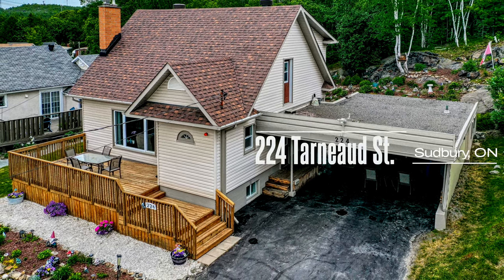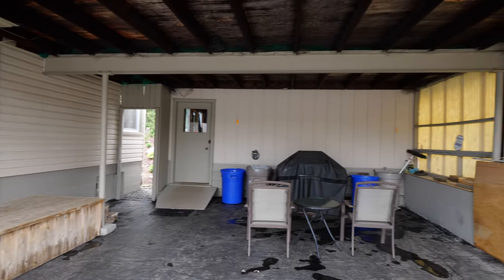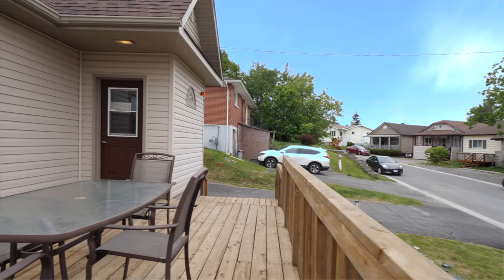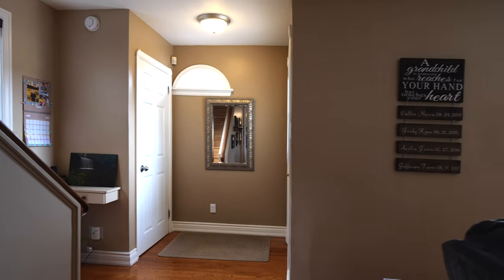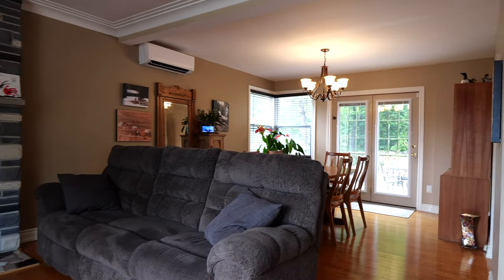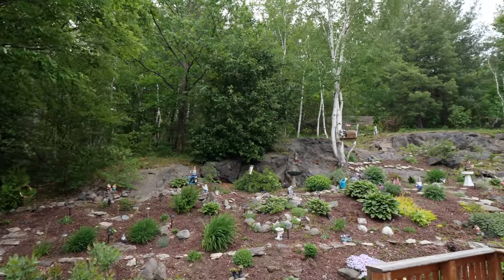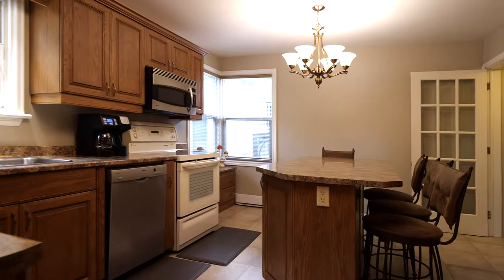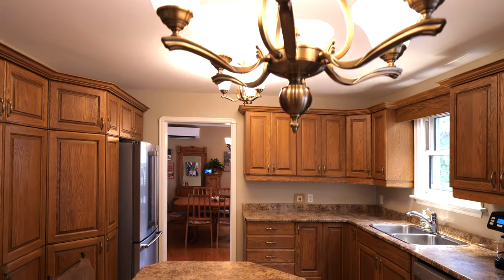Family Home in Sudbury, ON on quiet street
Welcome to this charming classic home in beautiful condition with a lovely front deck, perfect for savouring your morning coffee while overlooking the peaceful, quiet no through street.Located close to Bell Park and all the amenities of downtown Sudbury, enjoy walks to the quaint downtown shops and restaurants in the warmer months.

A spacious foyer greets you as you enter, adorned with gleaming hardwood floors.
The oversized living with large windows is bathed in natural light, creating a warm and inviting atmosphere. The stonewall gas fireplace steals the show, adding a touch of rustic elegance to the room.
Connected to the living room is a formal dining area, with beveled glass patio doors that lead to a magnificent back 14 x 16’ deck. Enjoy the tranquility of the private backyard, perfect for relaxing or entertaining.
This updated stylish kitchen is complete with a convenient center island and modern appliances.
Ascending the hardwood staircase to the upper level, you'll discover three generously-sized bedrooms. The renovated bathroom is a haven in itself, featuring a luxurious soaker jet tub that invites you to unwind and rejuvenate.
The second level walkout presents an exciting opportunity for a potential rooftop deck. Imagine the possibilities—a cozy spot to bask in the sun or enjoy starlit nights.
The lower level of this remarkable home is finished to perfection. A spacious rec room provides for entertainment and relaxation, while a strategically placed second gas fireplace creates a cozy ambiance. And for those seeking ultimate relaxation, a sauna area awaits, complete with a generous changing room, a separate shower, and a convenient two-piece bathroom.
This turnkey home offers the best of both convenience and serenity. So why wait? It's time to make this house your home. Call for a private showing!